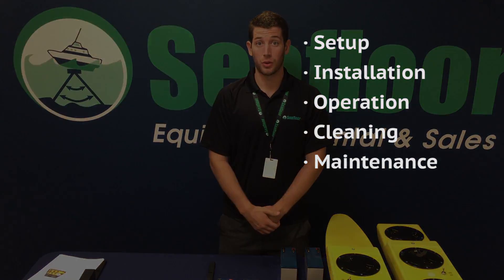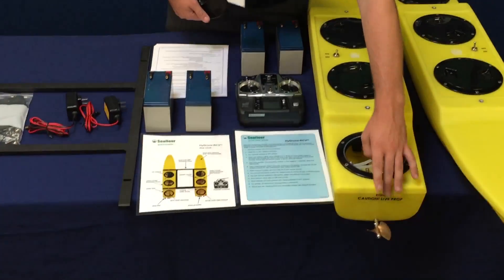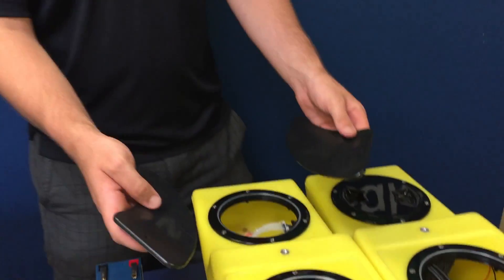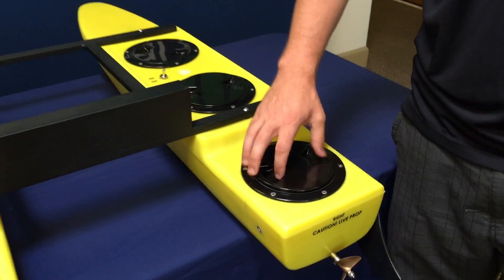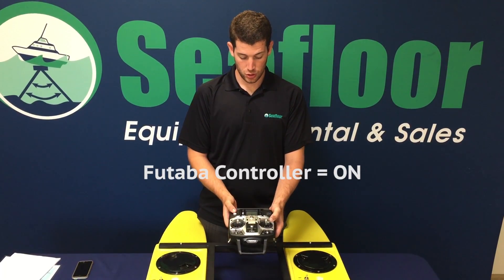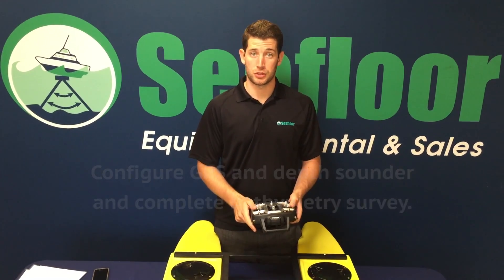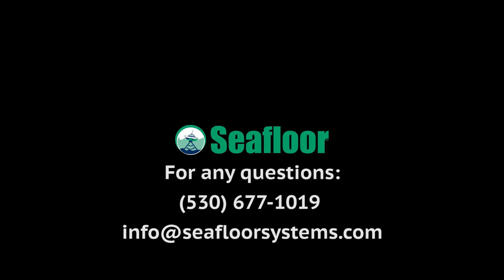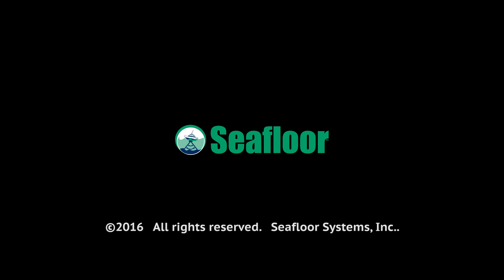HyDrone-RCV Video User Manual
Seafloor's Ryan Winger describes:
· HyDrone-RCV components    · Options available  · Applications   · Set-up/Installation procedures
· Cleaning (freshwater, saltwater) · Maintenance

A HyDrone-RCV Troubleshooting Guide has been recorded separately: